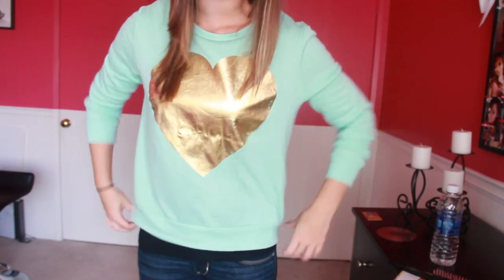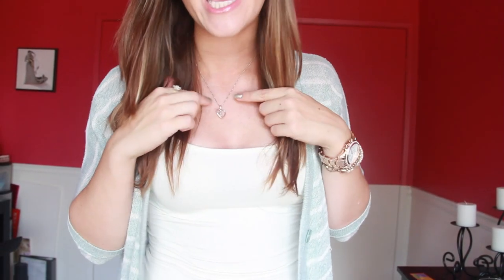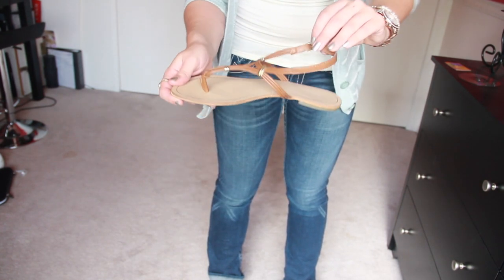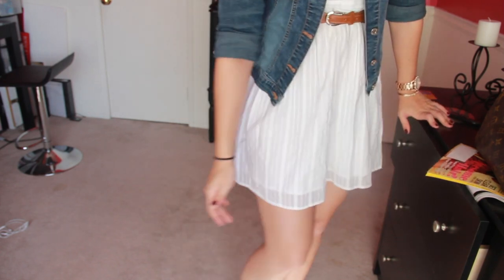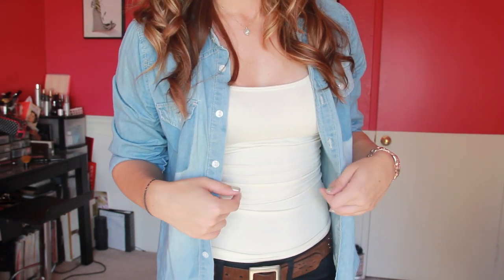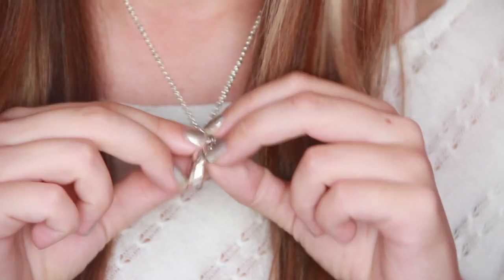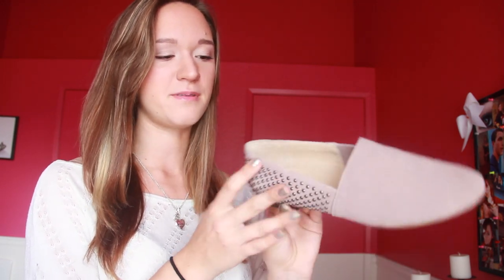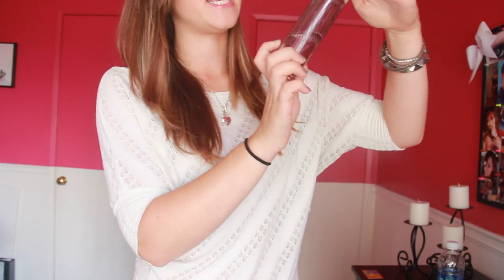Outfits of the Week ♥ October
"LIKE" if you LOVE OOTWs!

"macbby11"